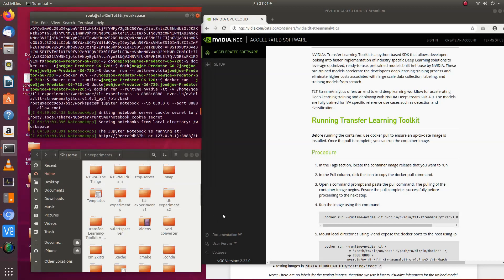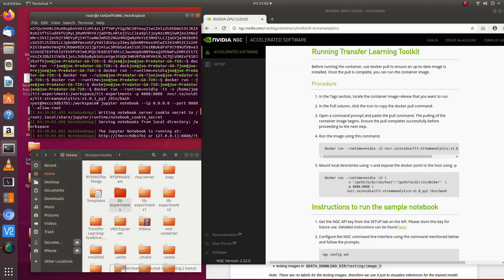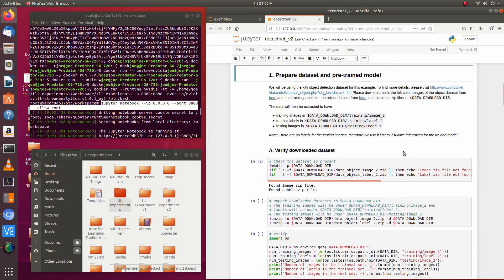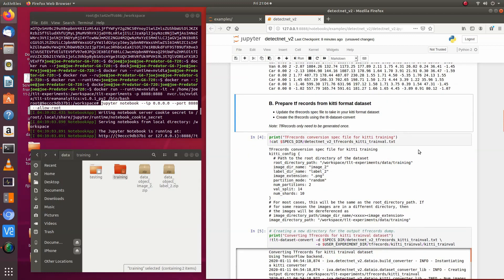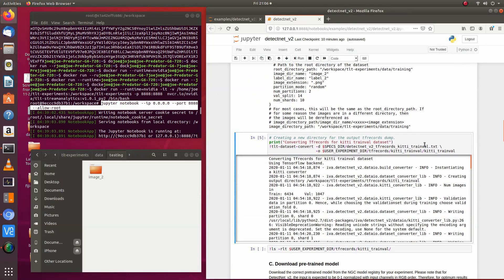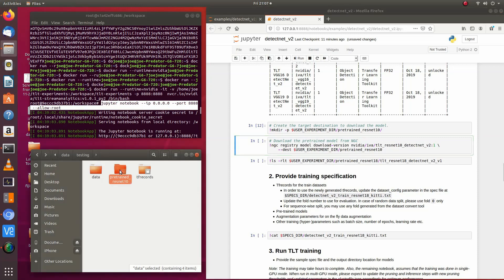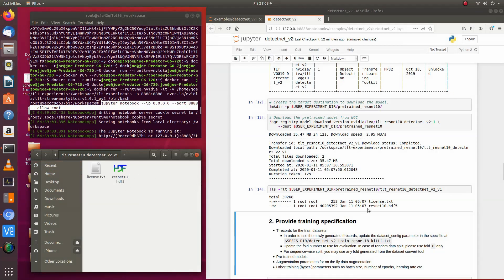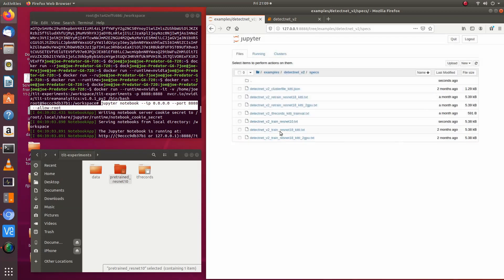Using the Nvidia Transfer Learning Toolkit Part 1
This is the 1st part of 3 videos that walk through the Detecnet_V2 example in the Nvidia Transfer learning Toolkit.
This part covers starting the TLT to the 1st training